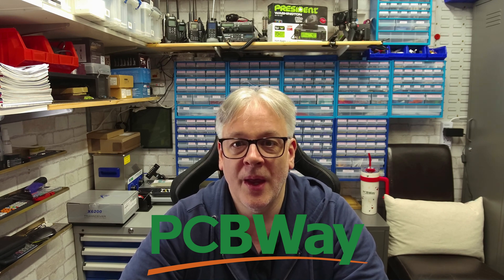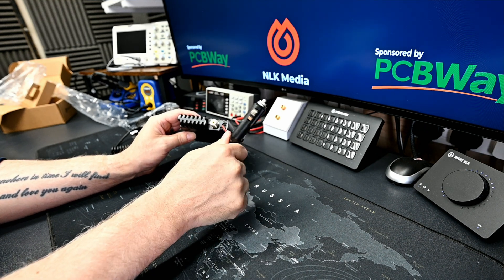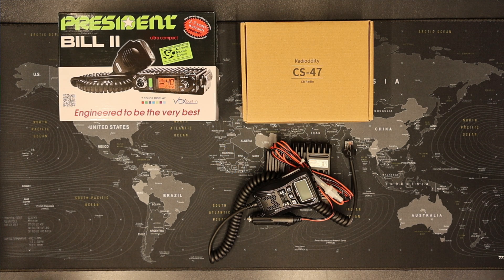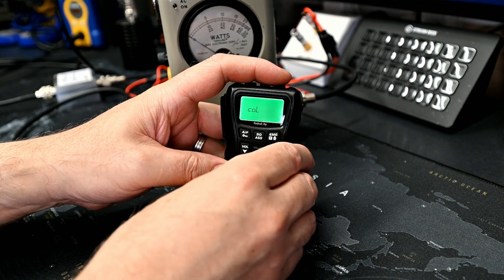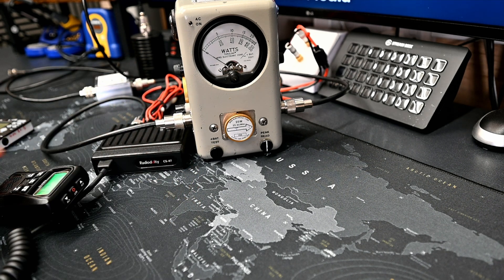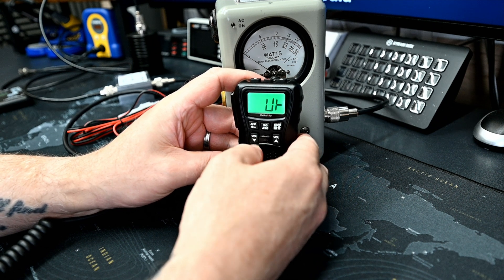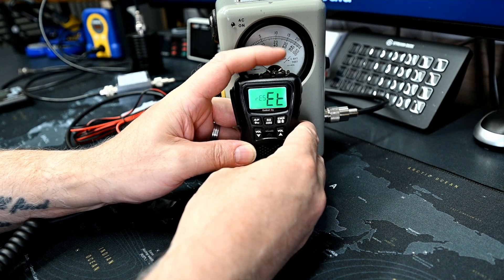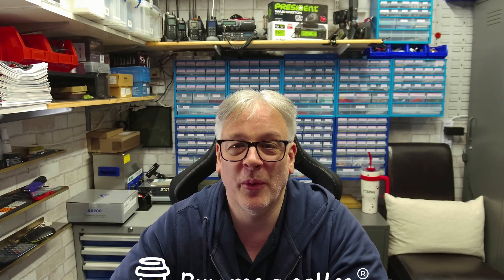Radioddity CS-47 CB Radio - Review, tear down and modification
In this video we take a look at the Radioddity CS-47 CB Radio. This radio is tiny and would be ideal for someone wanting the smallest and lightest radio to add to their bug out bag. We unbox the radio and run through its general operation, undertake standard power tests, cover the expansion options and expanded power tests. We also compare it to the very popular President Bill 2 to help you choose which is best for you.

Chapters
00:00 Intro
00:27 Radio News
00:52 In this Video
01:07 Sponsor
01:52 The Box
02:04 Unboxing
03:46 Compare to the Bill 2
07:04 Key Features
07:33 General Operation
09:52 Standard Power Tests
10:43 Disclaimer
10:59 Expansion
12:51 Frequencies
12:57 Expanded Operation
15:08 Expanded Power Tests
16:33 Conclusion
17:51 Ending

This video is sponsored by PCB Way, makers of the finest quality printed circuit boards who also provide services such as CNC machining, 3D printing, PCB assembly, sheet metal fabrication and injection molding. for more information. The 10th anniversary link can be found

for more radio related content.